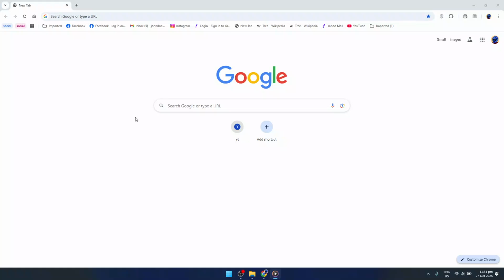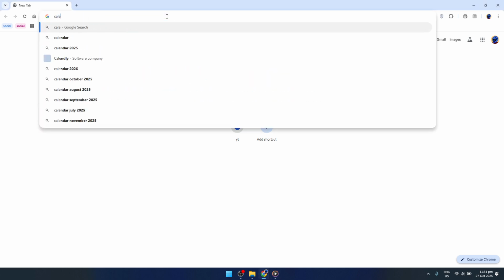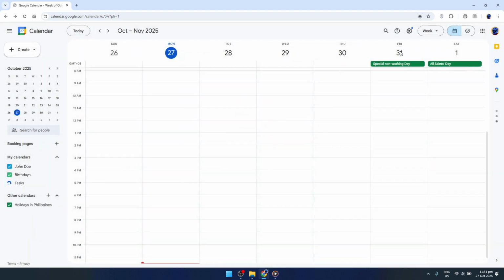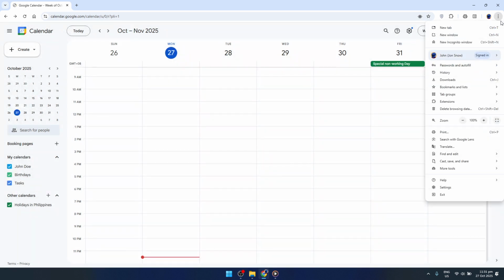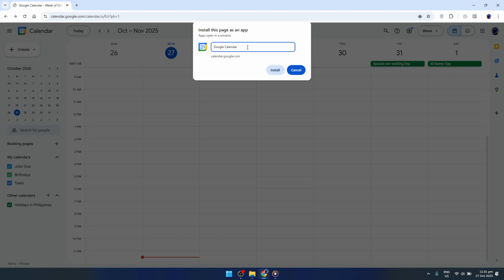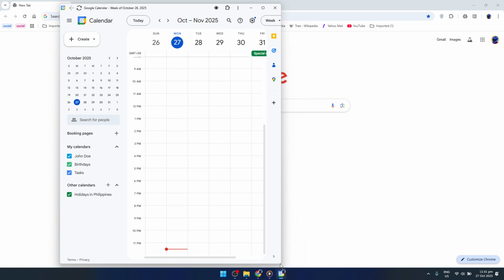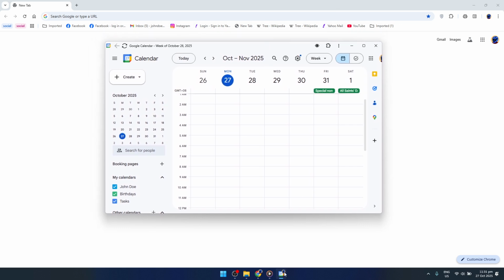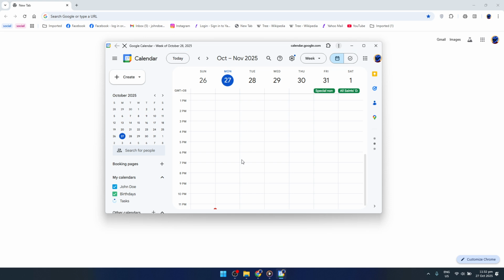How To Add Google Calendar To Desktop In Windows 10/11 [2025 Guide]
In today's video we cover: google calendar, add google calendar, desktop calendar, windows 10 calendar, windows 11 calendar, calendar tutorial, how to use calendar, sync google calendar, google calendar app, desktop apps, calendar setup, productivity tips, organize calendar, manage schedule, digital calendar, google calendar tips, PC calendar setup, add calendar to PC, windows productivity

-Google Drive
-Google Meets
-Google Sheets
-Google Chrome
-Google Forms
-Google Gmail